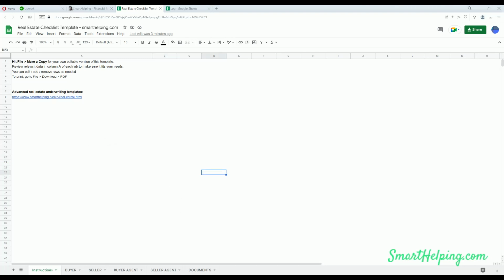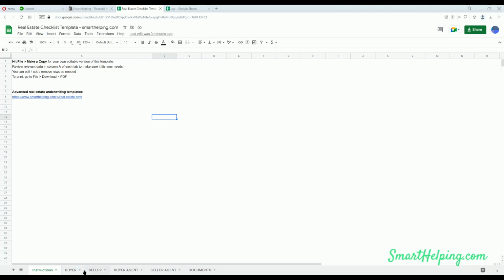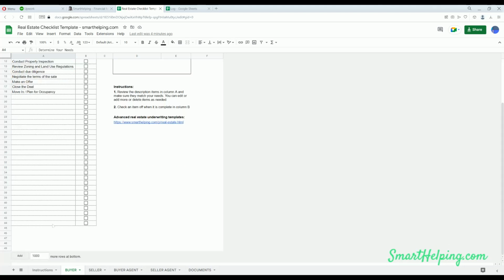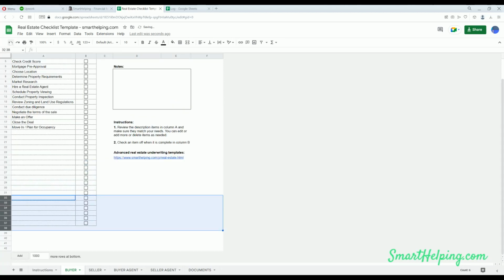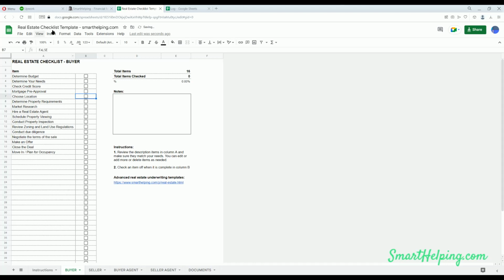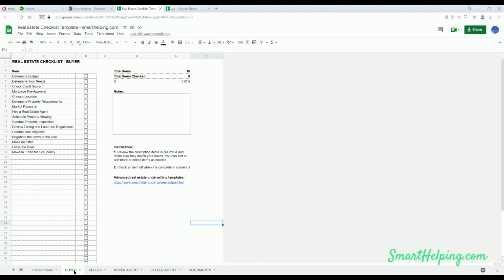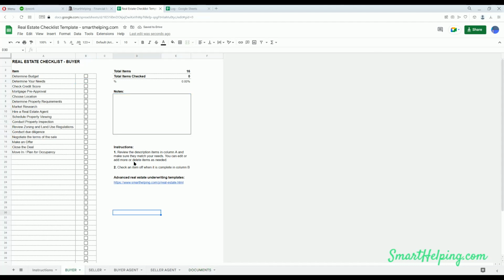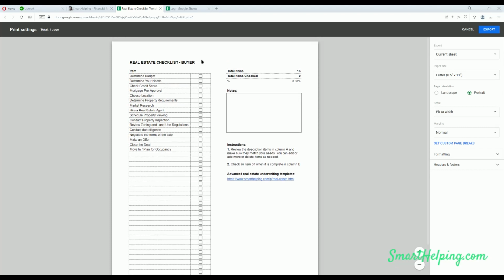General Real Estate Checklist Template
This is a general template that has checklist logic built in so the user can track what has been completed and what has not.

This is printable and easy to access with Google Sheets. You just need a free Gmail account. Instructions are included in the download.